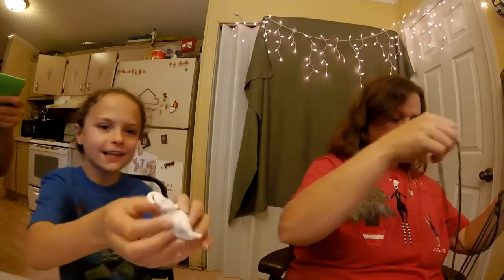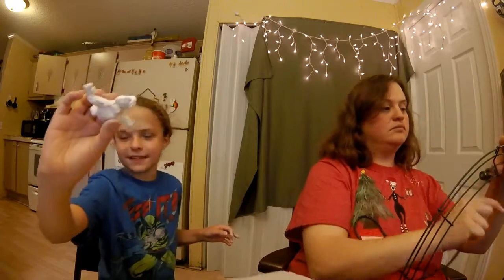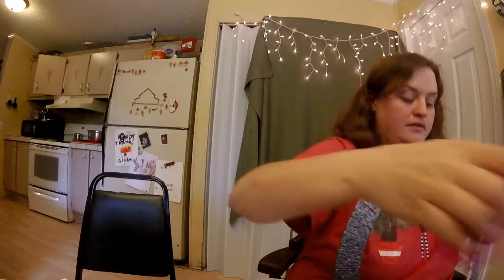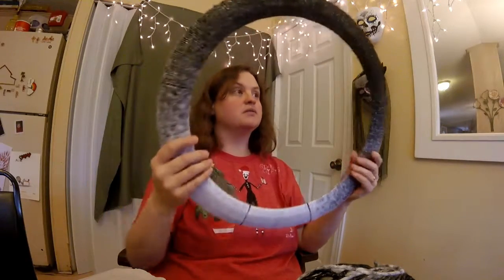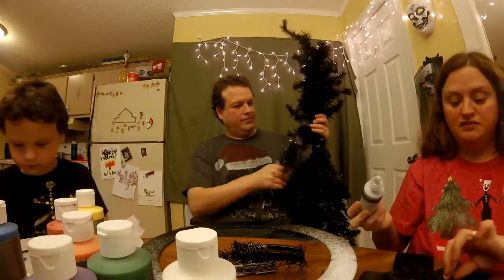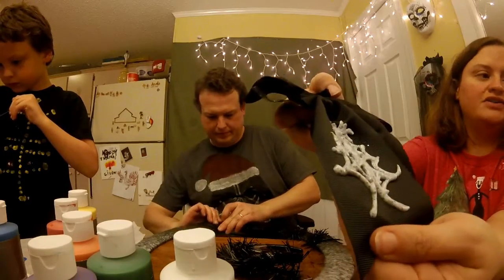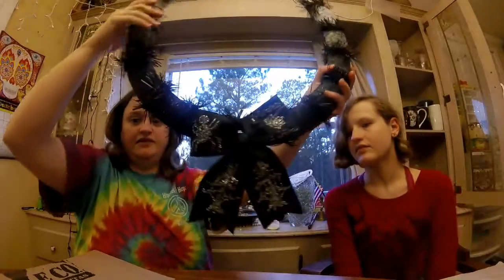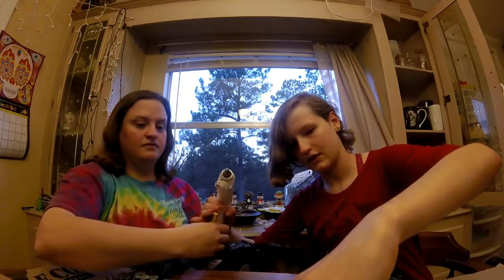Geek Family Kitchen: Nightmare Before Christmas Wreath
Thumbnail by: Lydia McVay

We had a lot of fun making a Christmas wreath. Of course, we couldn't make just any old Christmas wreath, we had to make it Nightmare Before Christmas!

ITEMS USED:
Wire wreath form
Black to white to black varigated yarn
Oven-bake clay
Paint brushes
Acrylic paint
Big, black bow
Black and silver glitter paint
Upcycled black Christmas tree
Hot glue

Is there something about this craft that you didn't like?... KEEP IT TO YOURSELF (please). We worked very hard on this project and our video, making it to our artistic liking. This videos is a tutorial for you to use to make your own and put your own spin on your version. Please do not insult other people's hard work. Thank You for understanding.

and vote on next month's recipe!